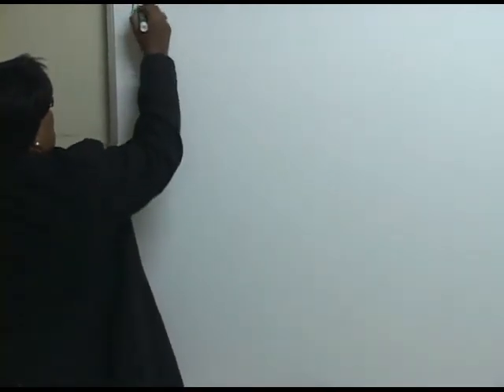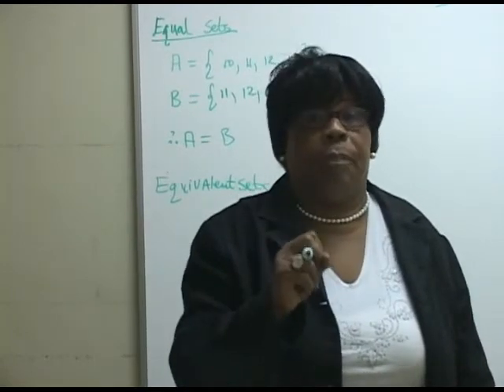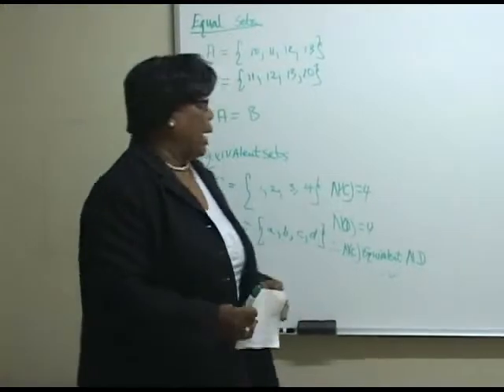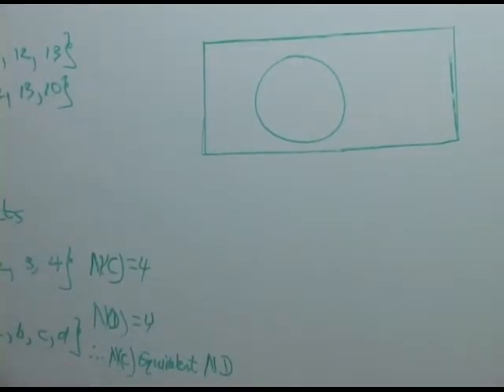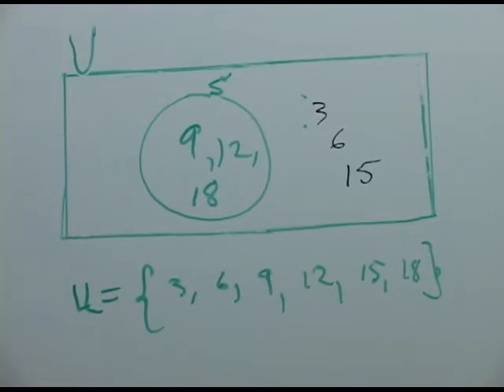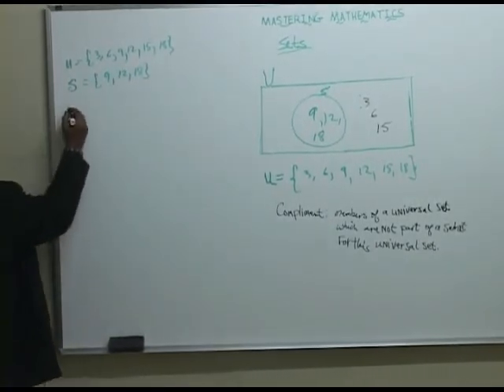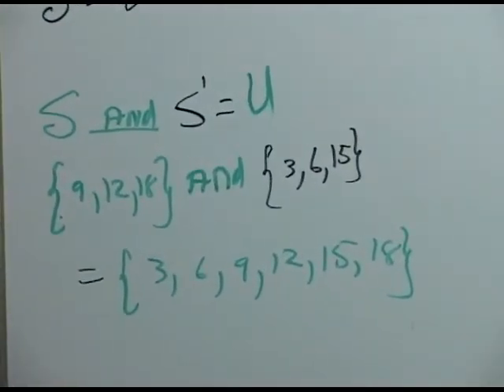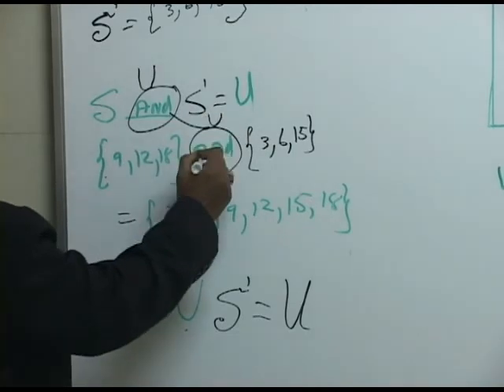Mastering Mathematics 2012 04 PT01-SETS PART3